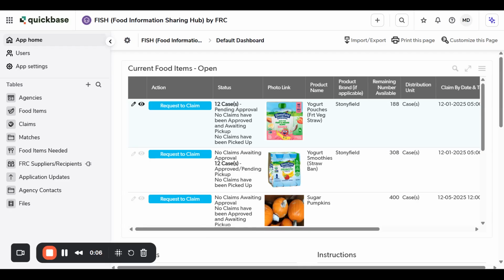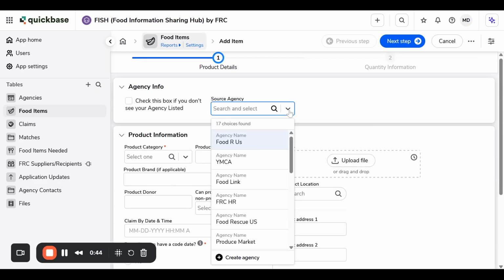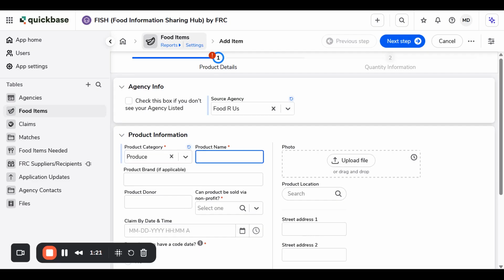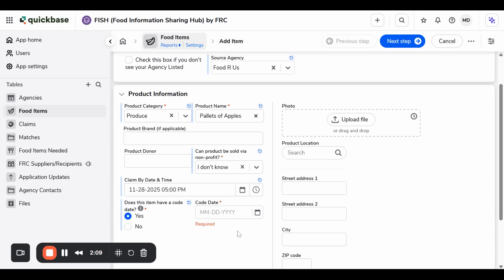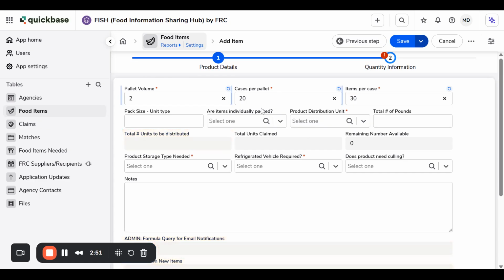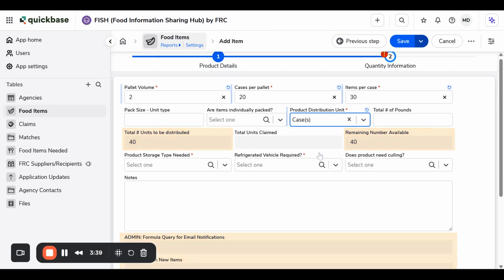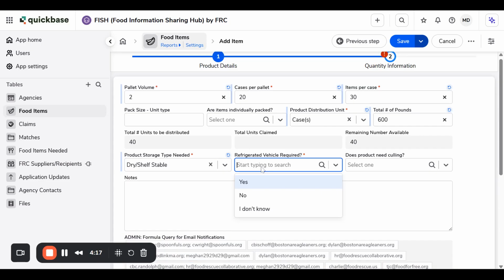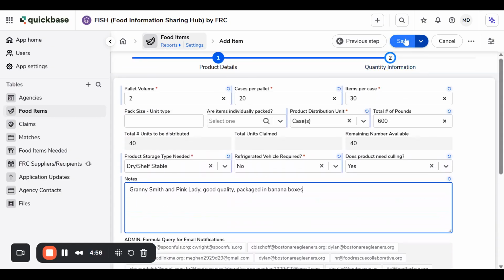How to Add a Food Item in FISH